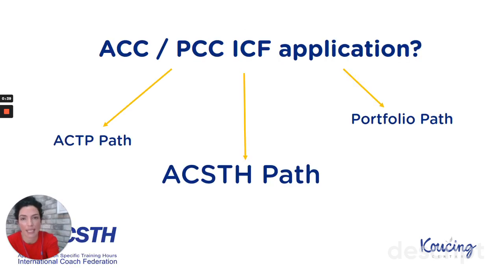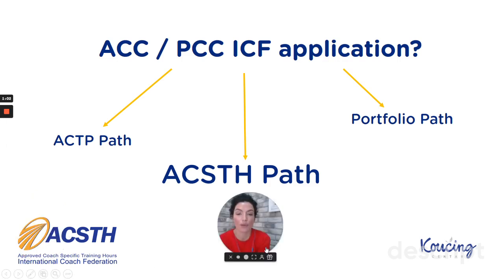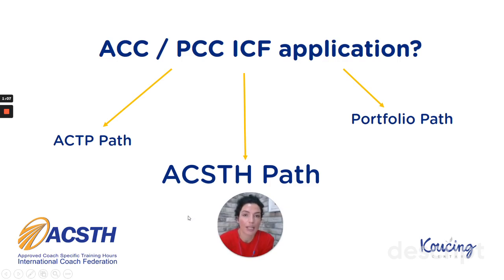ICF personal credential ACC ACSTH Path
Explanation of application process towards ICF ACC personal credentials.